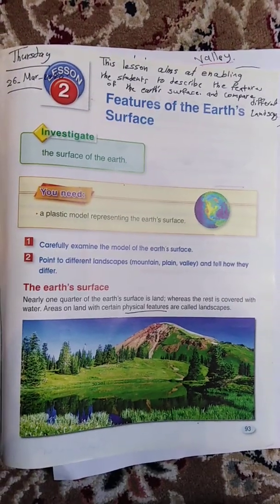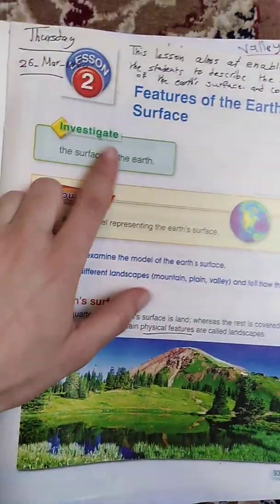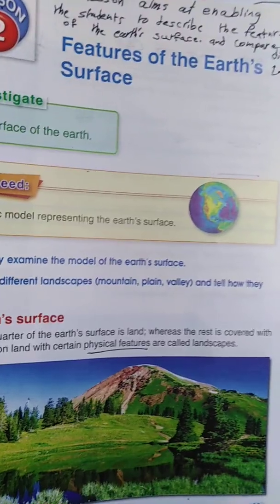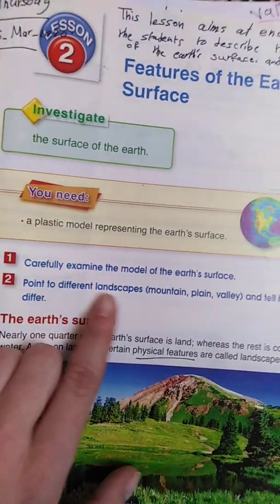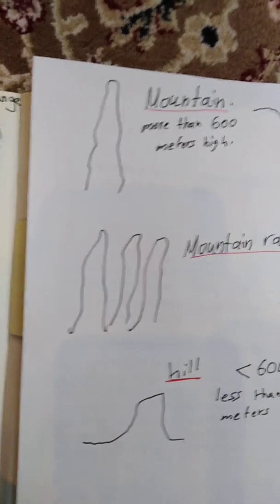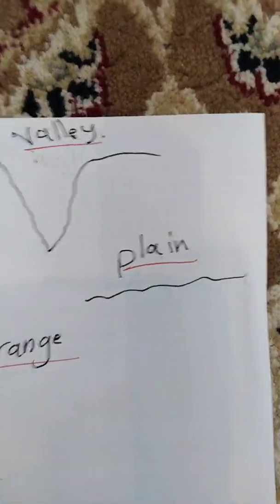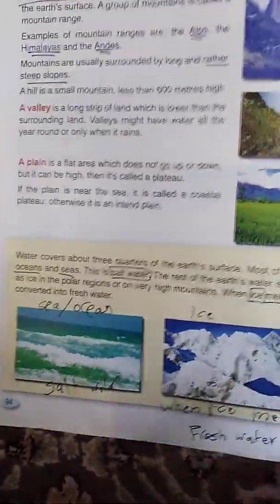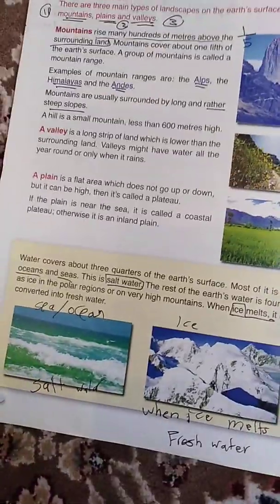Features of the earth's surface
Features of the earth's surface fourth grade